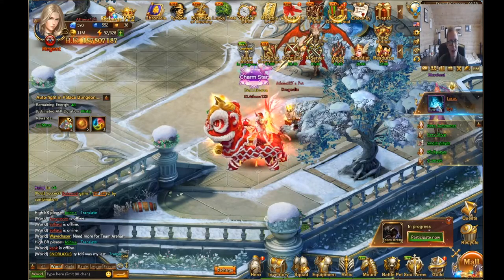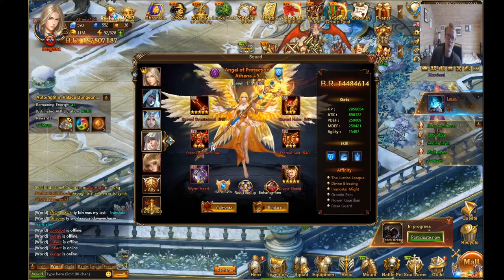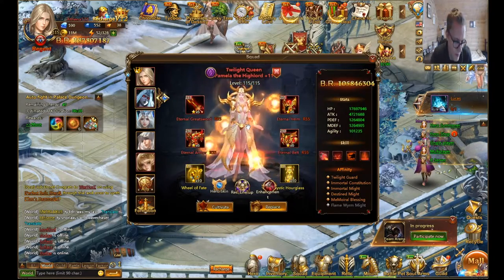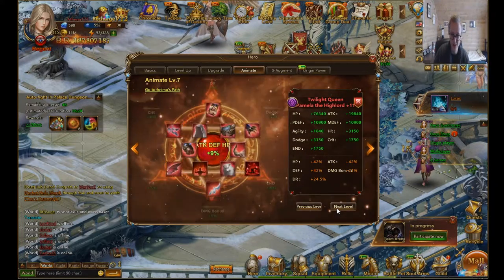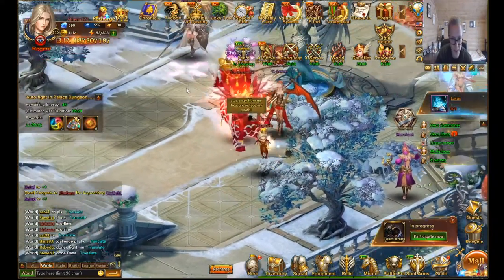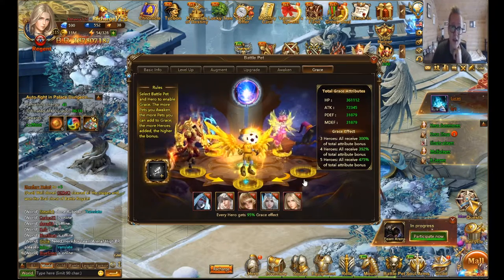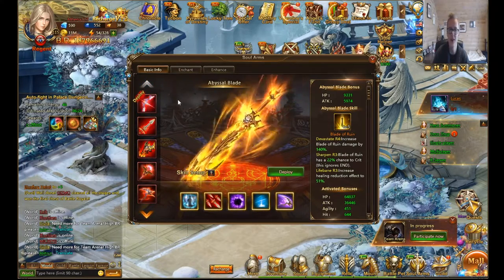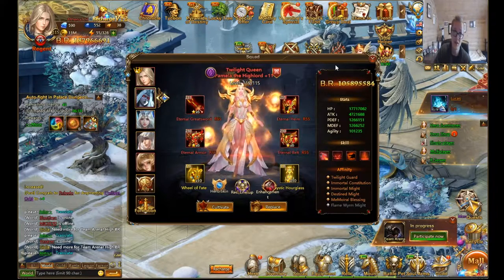THIS IS HOW I BUILT MY PAMELA in League of Angels 2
World's hottest chocolate bar (9 million scoville): 200$
Toe of Satan (bit by bit throughout stream, 9 million scoville): 50$
Hot sauce challenge 1 bottle (12 total): 15$
Ghost pepper candy (855000 scoville): 7$
Jelly beans Habanero pepper (600000 scoville): 2.5$
League of Angels 2 is the name of the game!

:-)You can also donate to my HEART when you do it pops up when I record or are live :D 5 dollars for a showcase :-)

Donators:
John Player 50$
Liosart 12$
Jakub 10$
70nightmare 8$
Stringabell 6$
Mech8tron 5$
Luciferia 5$
Dmoc 10$
Zabaroth 5$
Ryder 10$

MYTH:
Mech8tron

LEGEND:
Ryder (THE TRUE BARRY ALLEN)
JohnPlayer

Simon
Stringabell
Danilo
Jacob

HERO:
Cytheriaa

Anissa
Jeremy
Icx
Davis
Riebee
Quya

You clicked view more, you cutie! New Channel

Donators:
John Player 50$
Liosart 12$
Jakub 10$
70nightmare 8$
Stringabell 6$
Mech8tron 5$
Luciferia 5$
Dmoc 10$
Zabaroth 5$
Ryder 10$

MYTH:
Mech8tron

LEGEND:
JohnPlayer

Simon
Stringabell
Danilo
Jacob

HERO:
Cytheriaa

Anissa
Jeremy
Icx
Davis
Riebee
Quya